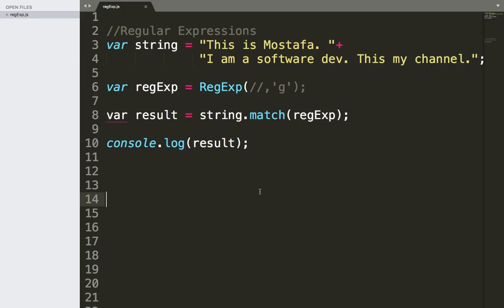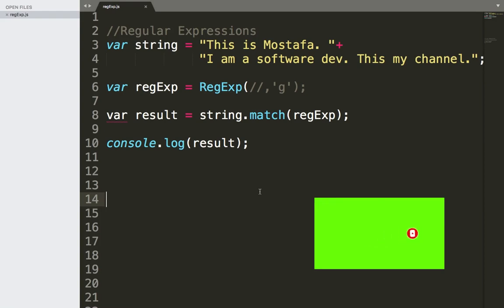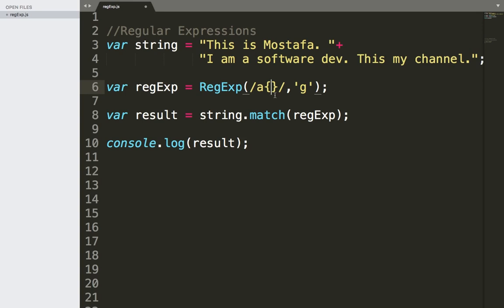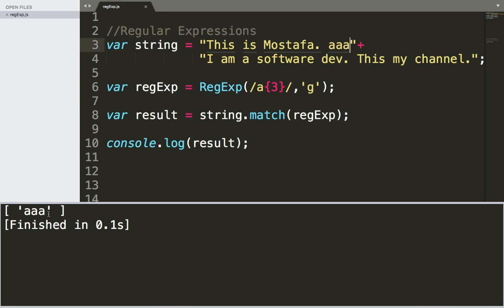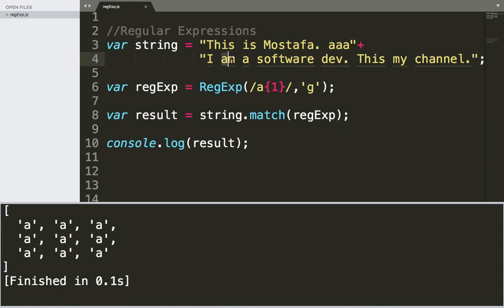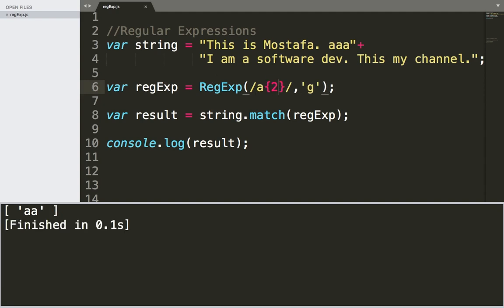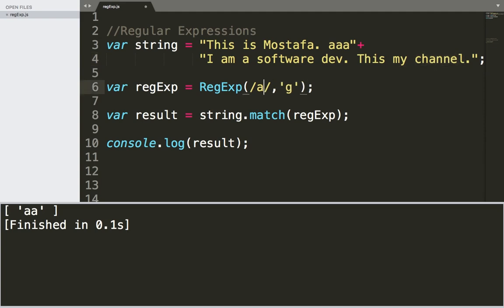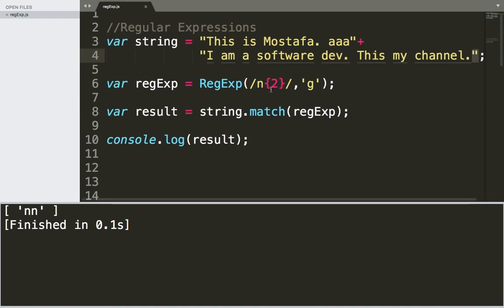Learn Javascript | The Curly Braces (Regular Expressions)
In this video I'm going to solve with you a javascript interview question.